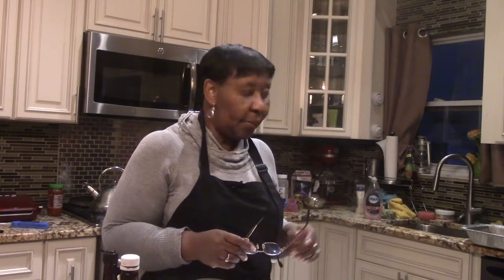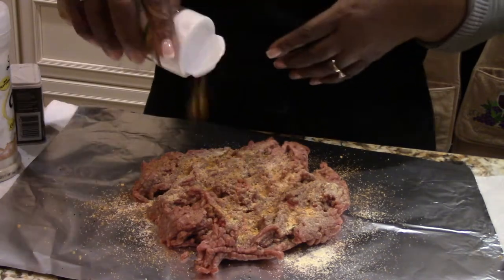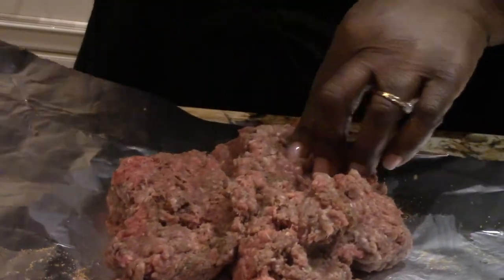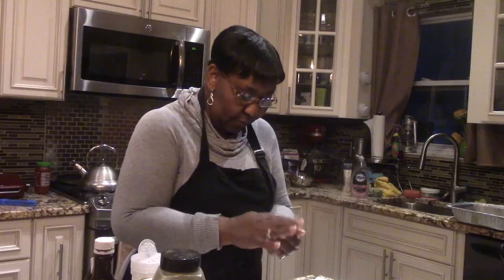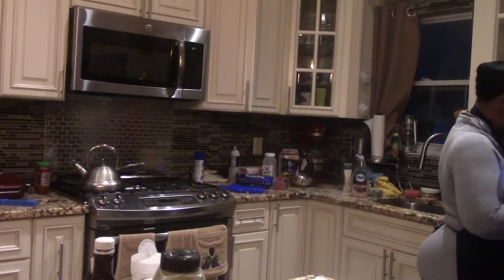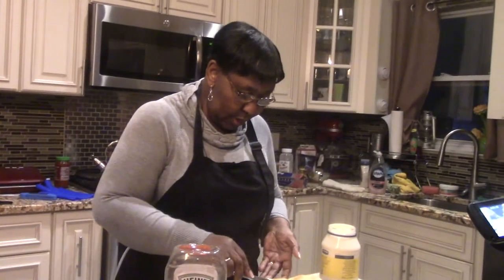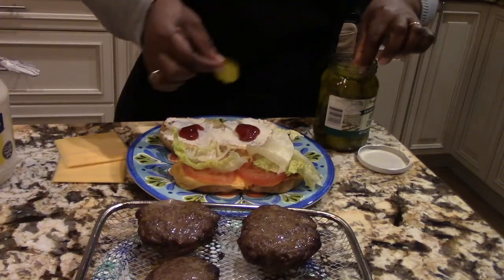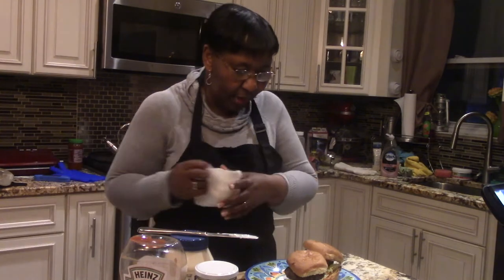Bacon Cheeseburgers With The Power Air Fryer Oven Elite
Bacon Cheeseburgers with the Power Air Fryer Oven Elite.  When your in a hurry you should use your air fryer to make a quick bacon cheeseburger.  The air fryer takes much less time to heat up than your oven and it's less messier than frying the bacon and burger on the stove.  Give this one a try, it will be another reason to love your air fryer.

$BTSSGS

Rode SC4 3 inches Microphone Cable

Sony ECMAW4 Wireless Microphone (Black)

Shure MVL Omnidirectional Condenser Lavalier Microphone(1/8” (3.5mm))+Windscreen, Tie-Clip, Mount and Carrying Pouch

Tripod for iPhone, Diamondo Professional Camera Tripod Stand Holder for Smart Phone iPhone Samsung with bag

Zhiyun Smooth-Q 3 Axis Handheld Gimbal Stabilizer for Smartphone Like iPhone X 8+ 7 Plus 6 Plus Samsung Galaxy S8+ S8 Note S7 S6 S5 Wireless Control Vertical Shooting Panorama Mode (Smooth Q Grey)
iPhone X

Kitchen Tools:

Power Air Fry Oven Elite
Glass bowl
Echo Show
Evo Oil Sprayer
Spain's Spice